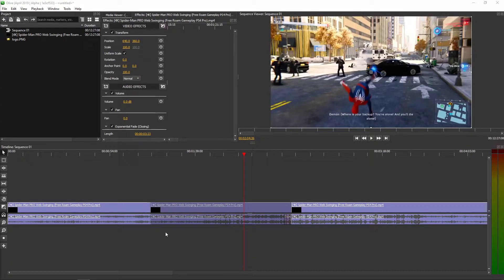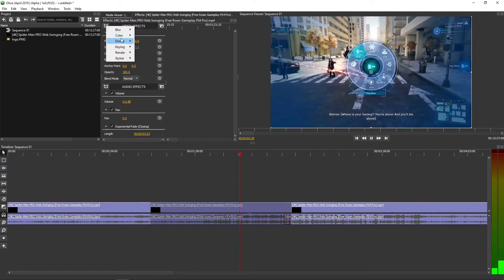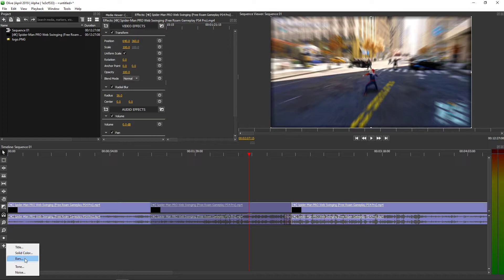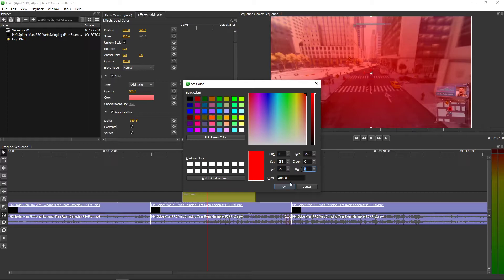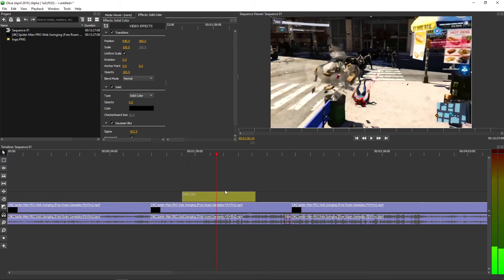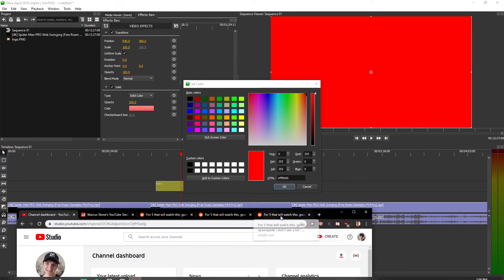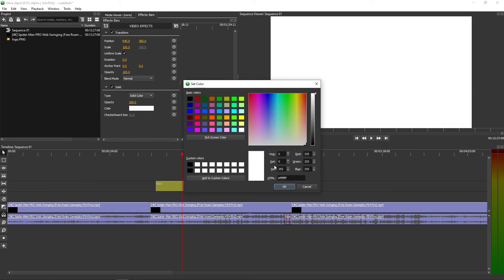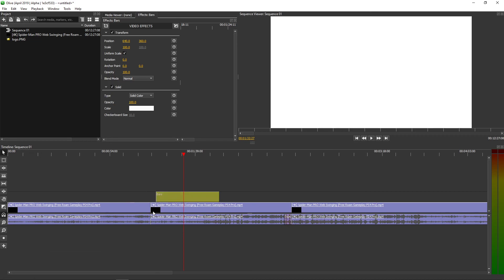How To Blur Video in Olive Video Editor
In this video you will learn How To Blur Video in Olive Video Editor

 , transferwise ‏‏‎ ‎

GET AMAZING FREE Tools For Your Youtube Channel To Get More Views:
Tubebuddy (For GROWTH on Youtube):